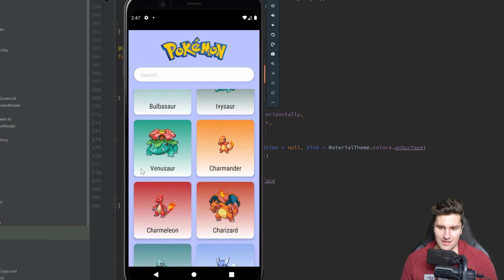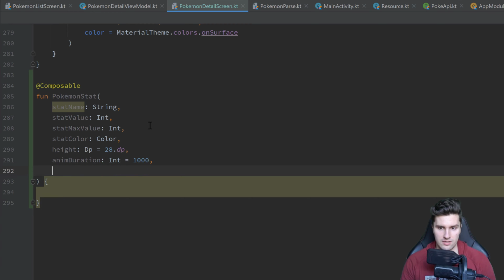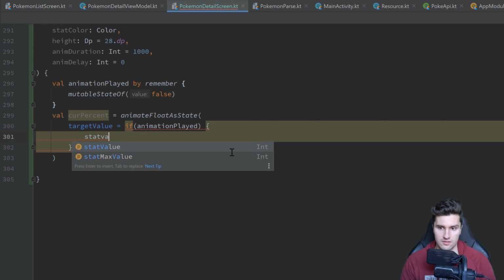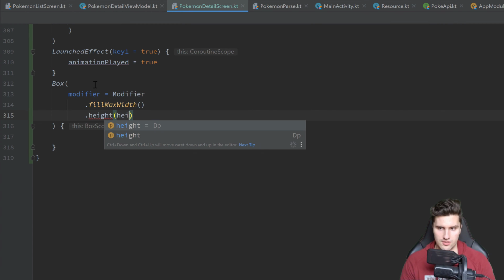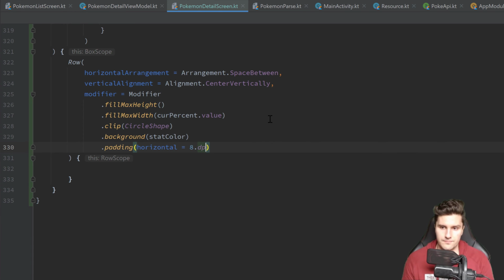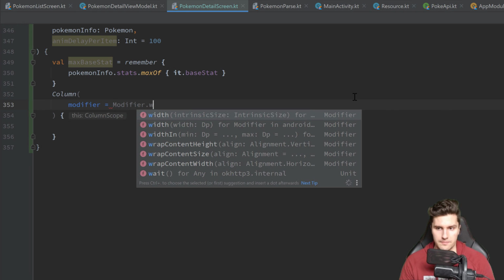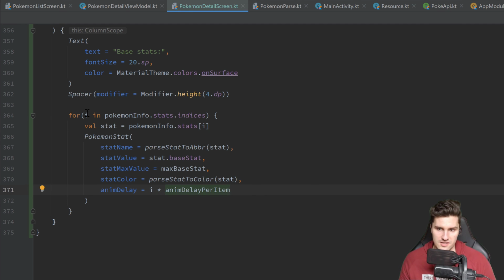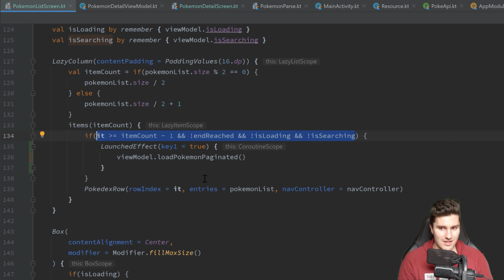Pokémon Detail Screen (3) - MVVM Pokédex App With Jetpack Compose - Part 9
In this video we will finish our app and implement the base stat section.